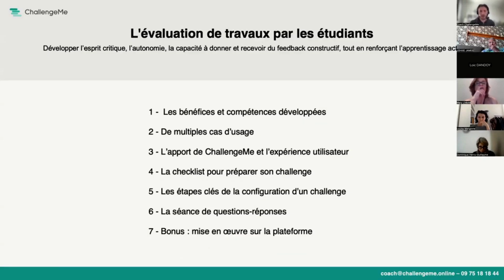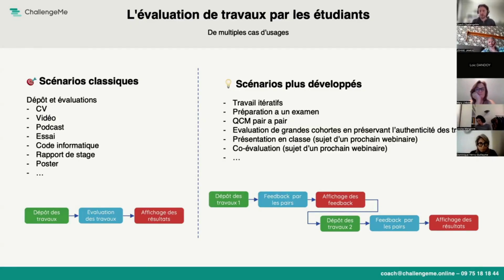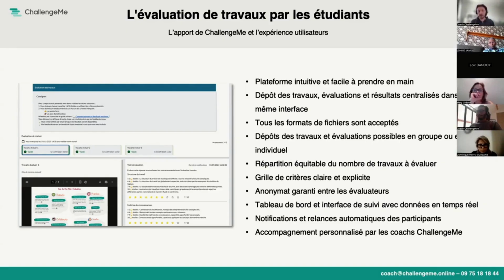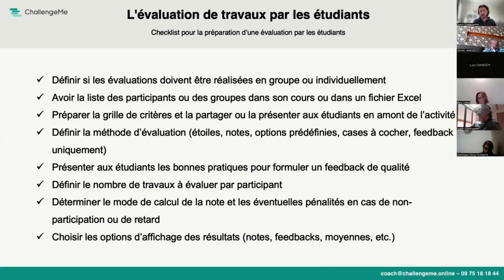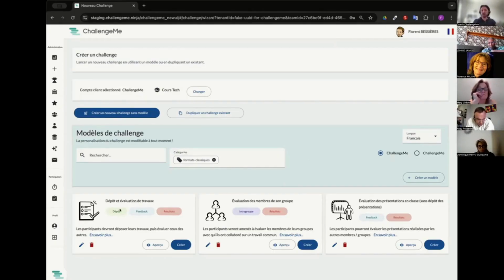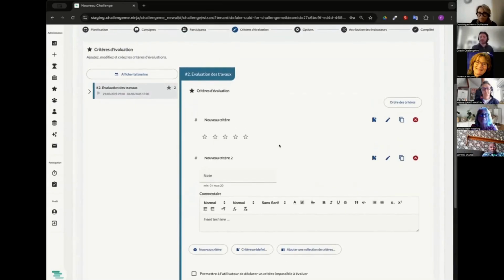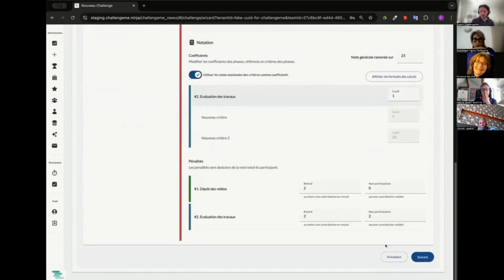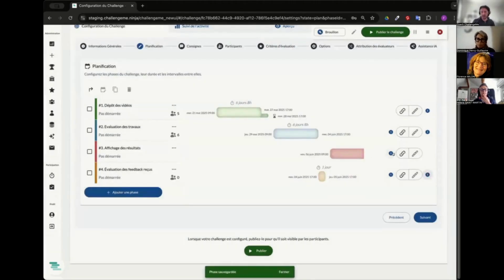Webinar - #4 - 05/20/2025 - Assessment of work by students